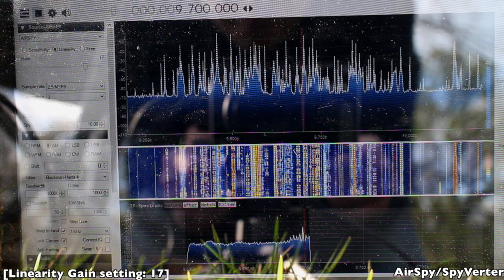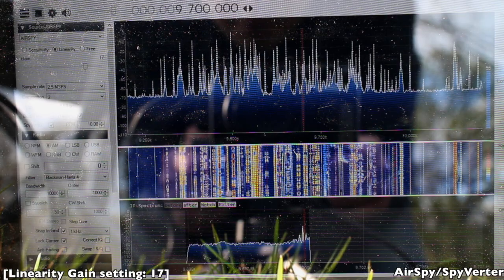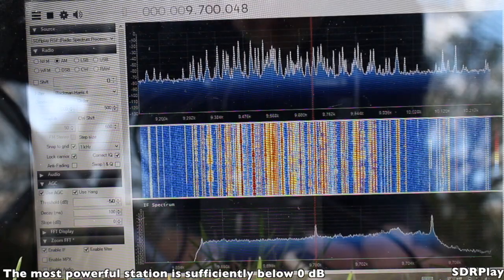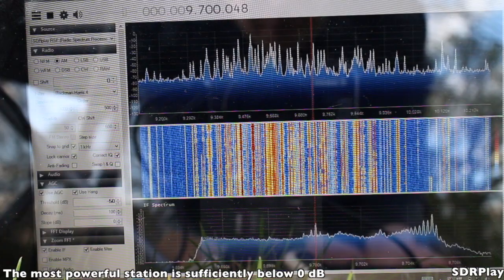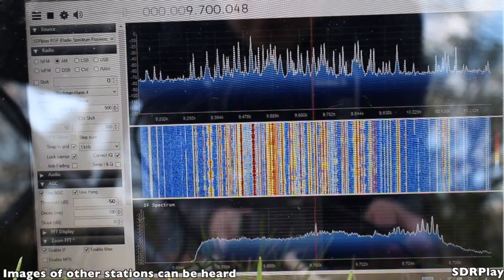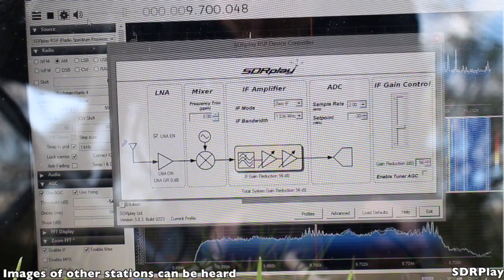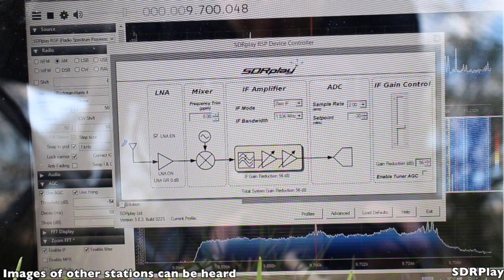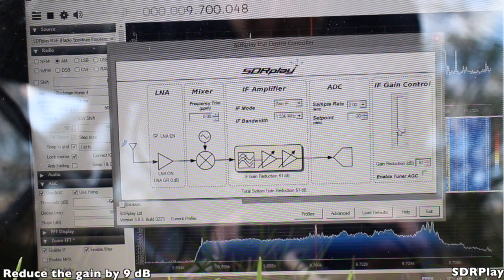Portable SDR Shootout Part 1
FunCube Dongle Pro+ vs. AirSpy/SpyVerter vs. SDRPlay RSP1

Note: All three radios had LNA and Mixer gains switched on (more below).

Sample rates: FunCube Dongle Pro+: 192 kHz; AirSpy/SpyVerter: 2MSPS (two-fold decimation, 1MHz range); SDRPlay: 2MHz (1.536 MHz range)

SDRPlay was evaluated using SDR# version 1337. This version has full support for SDRPlay's EXTIO plugin. In this video, SDRPlay was evaluated with its new API version 1.8.1 and EXTIO DLL 3.8.3.

AirSpy version R2 was evaluated in this video.